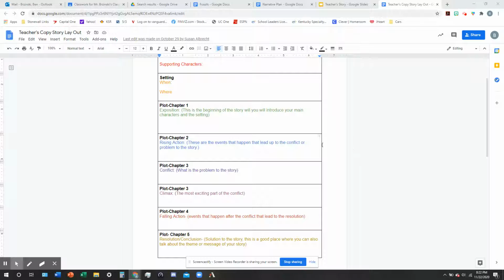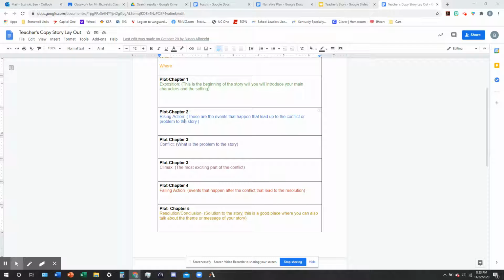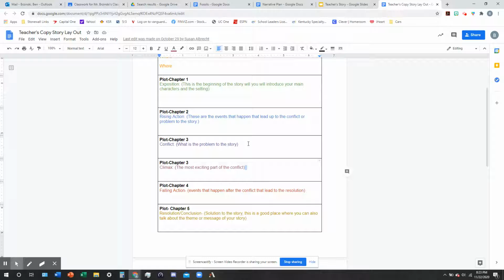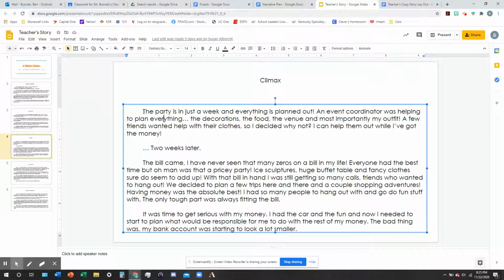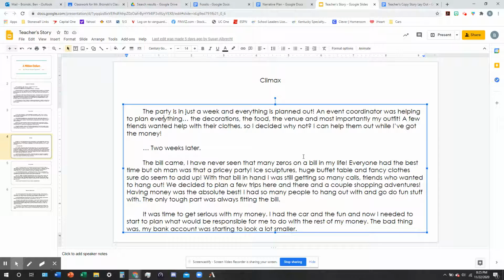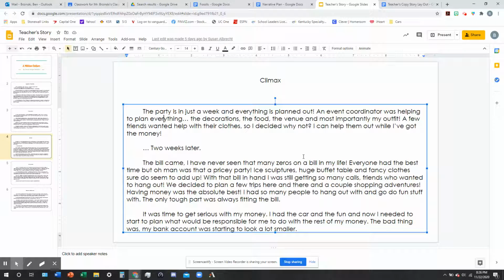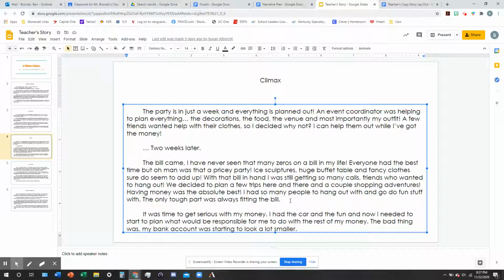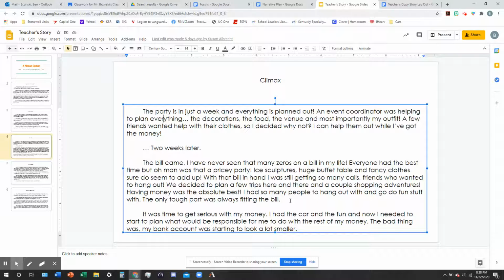Writing Video Lesson (12.3)